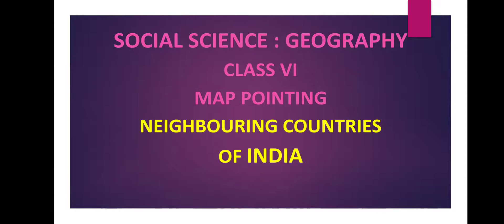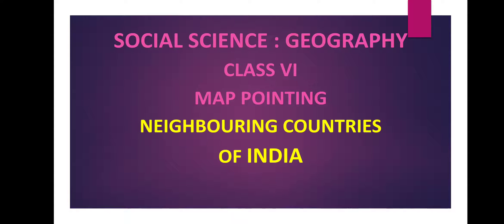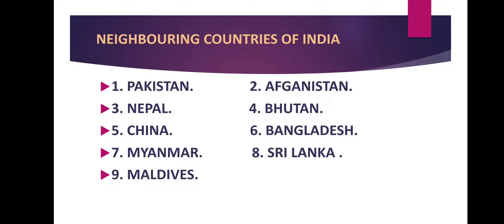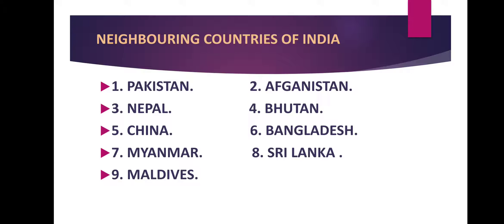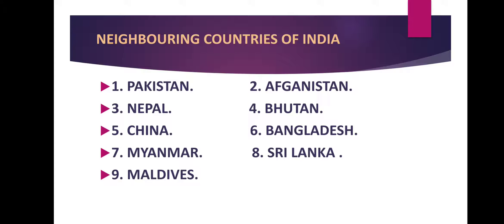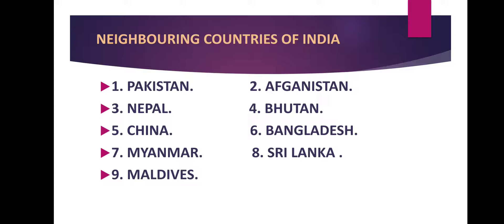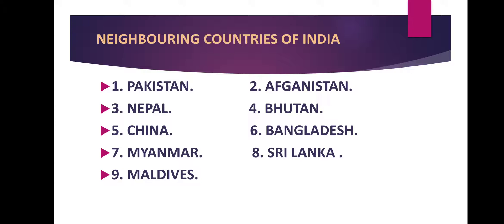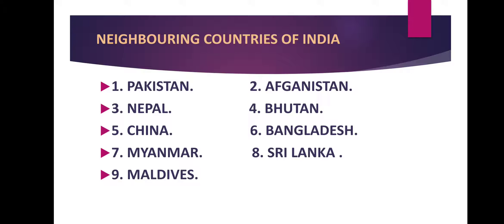NEIGHBOURING COUNTRIES OF INDIA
CLASS VI ; GEOGRAPHY MAP POINTING.